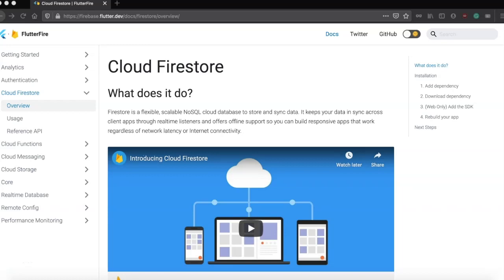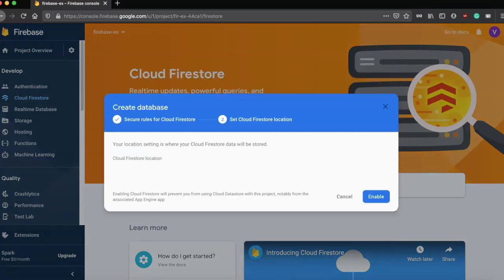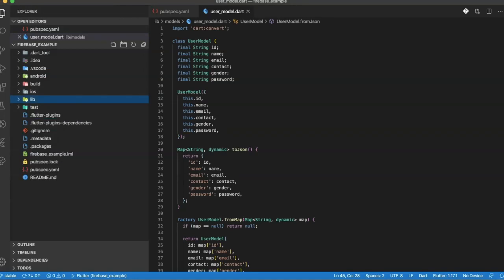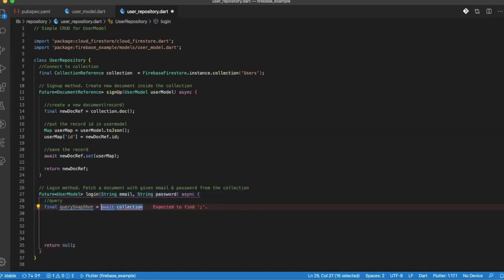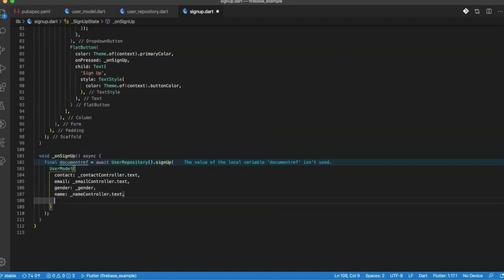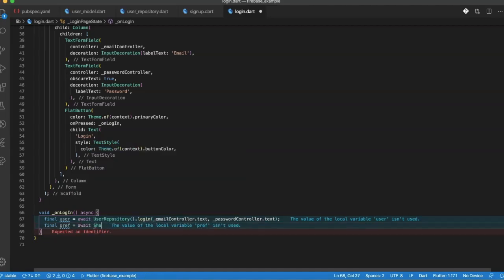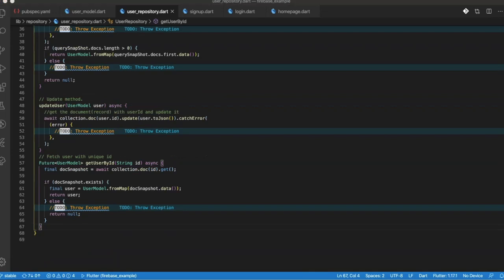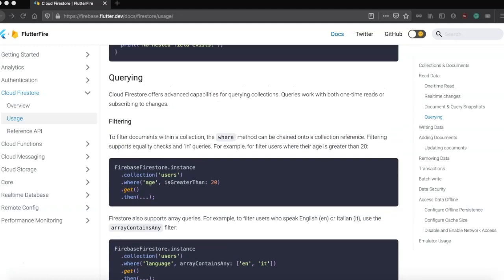Learn Flutter Development With Firestore Database in 10 Minutes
In this video, I will integrate Cloud Firestore with a simple Flutter app.

We will see how to connect our backend system of the app in no time and how to perform CRUD operations on the database.

Your suggestions for the future video would motivate us to create more videos as per your need.